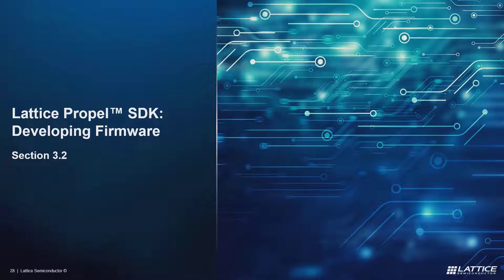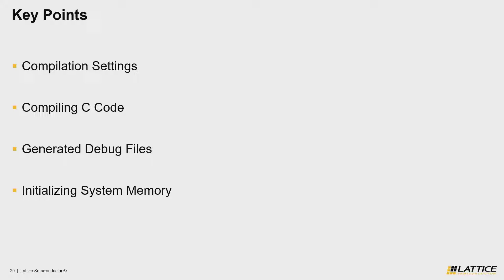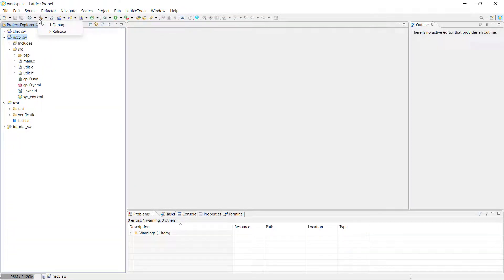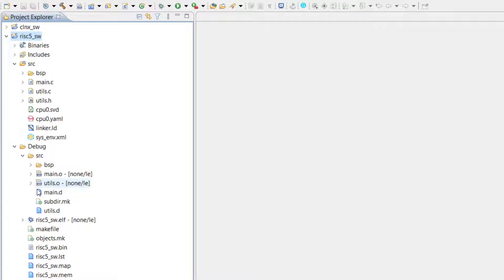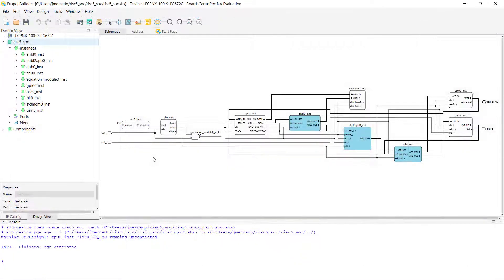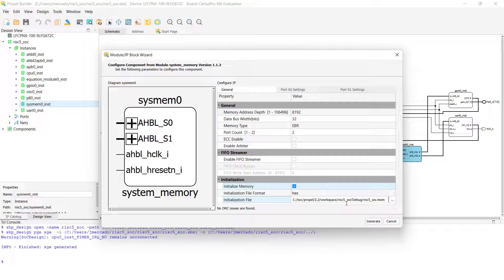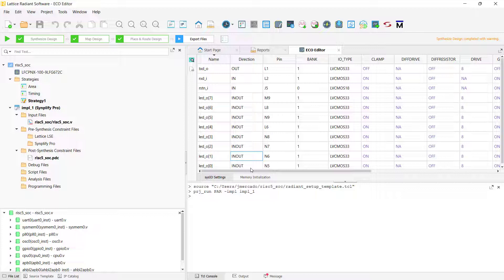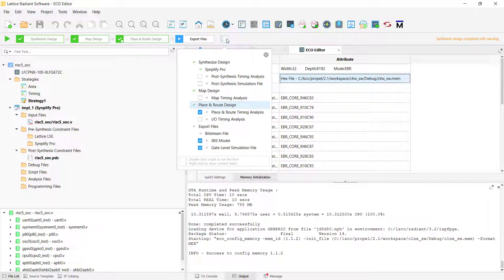Developing Firmware with Lattice Propel SDK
This video covers the Lattice Propel SDK basic firmware development flow and the various ways to use memory initialization in your project. Sign up for Lattice Insights, the official training portal for Lattice Semiconductor, to unlock specialized learning plans, comprehensive training courses, and more